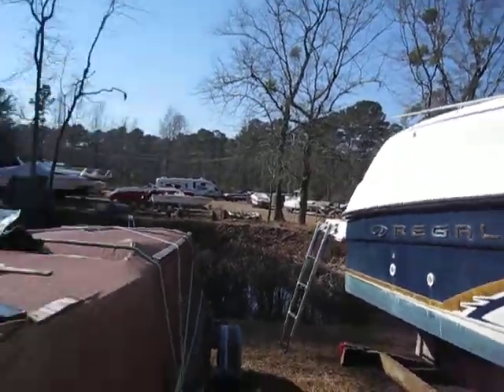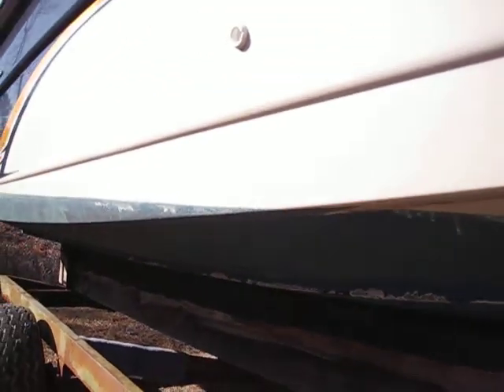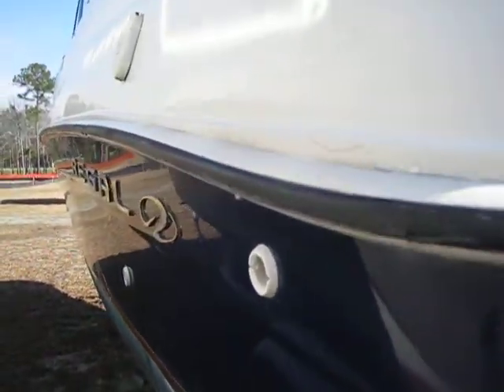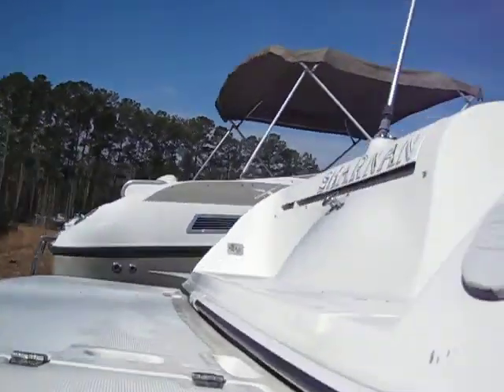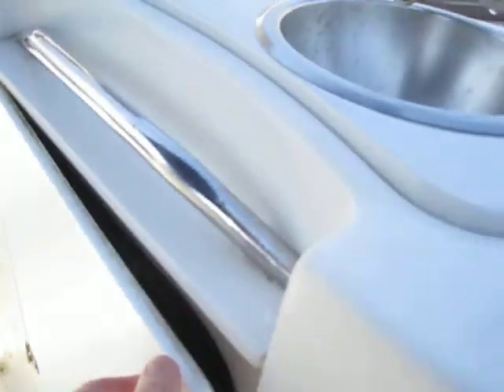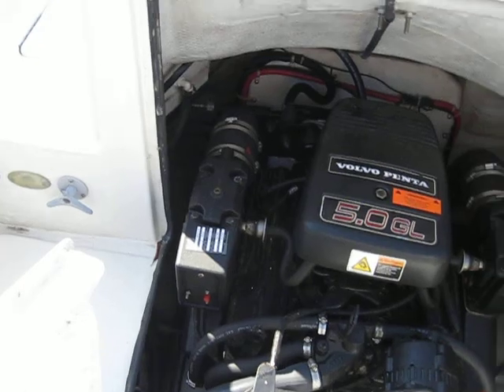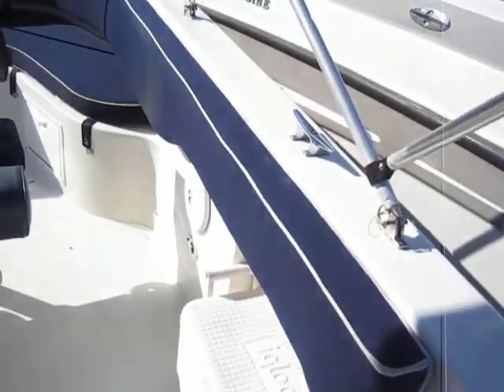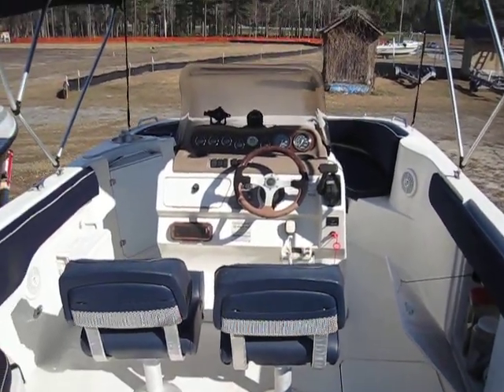2002 Regal 2210 Destiny Deck Boat